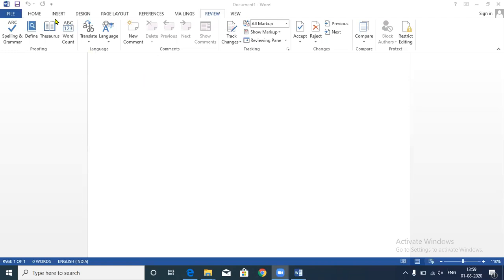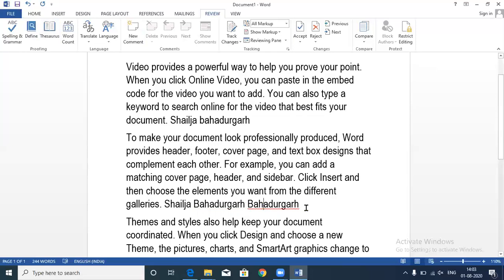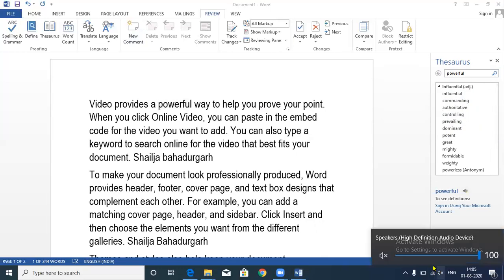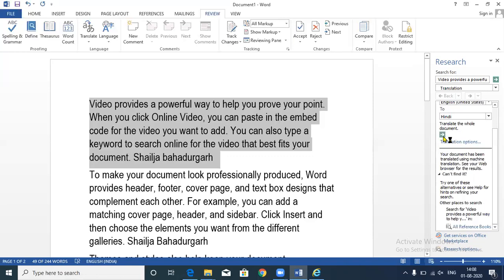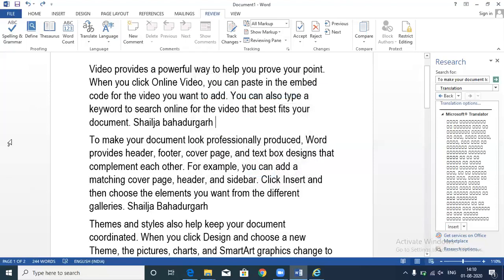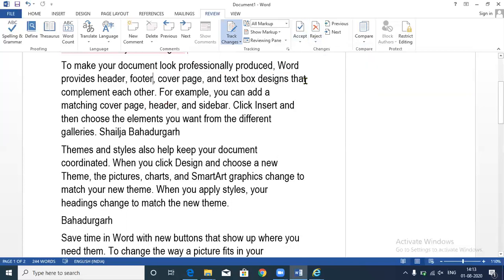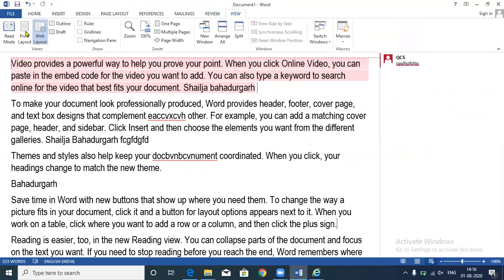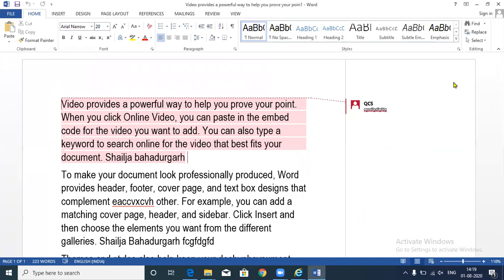9th - Computer - 01.08.2020 ( Review tab: Ms word )